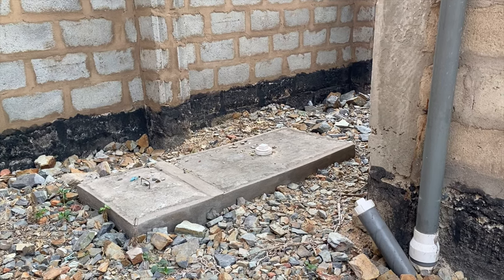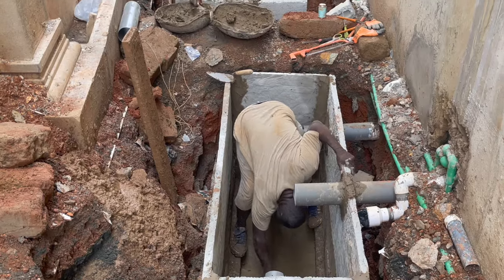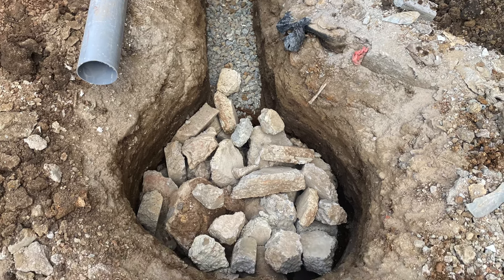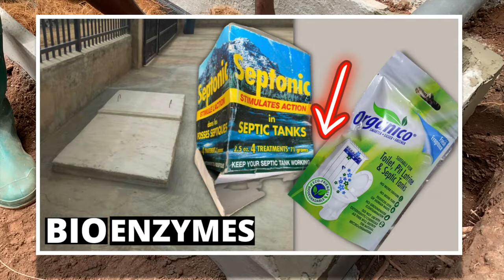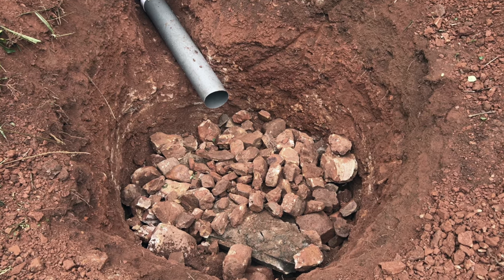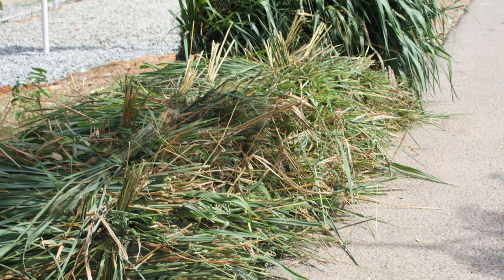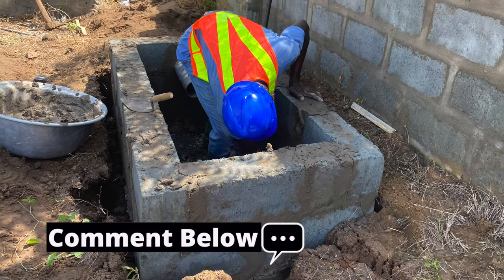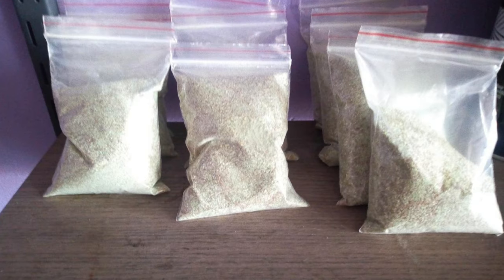Bioenzymes for Biodigester Construction DOES NOT Matter. This is what does (2024 Advice)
My latest advice for biodigester constructors using biodigester chemicals called bioenzyme in biofil toiler digester construction. Waterlogged Biodigester Construction eBook
Watch and learn in simple steps the construction of a simple onsite biotoilet waste digester used mostly by home owners in Ghana to manage their human waste.